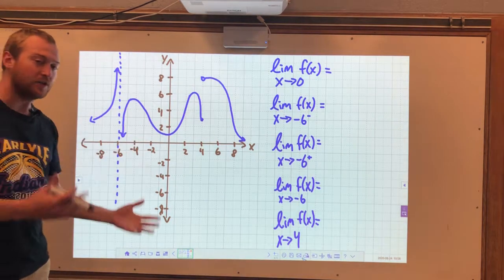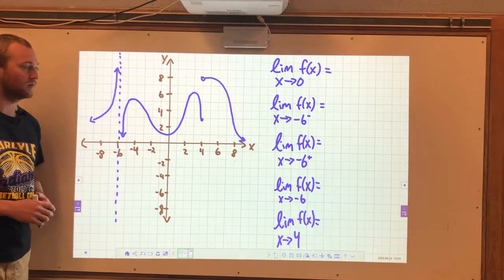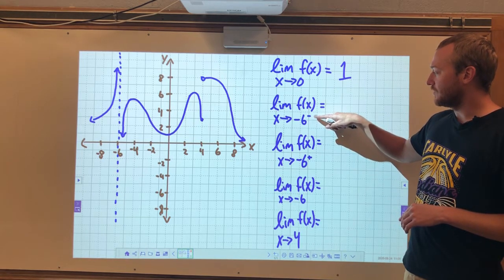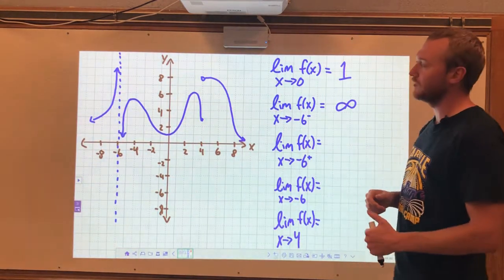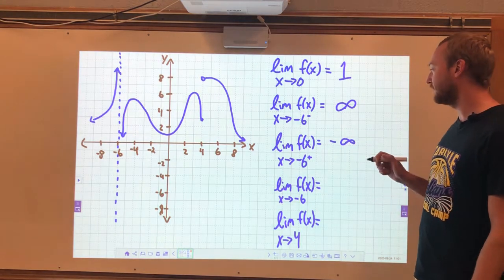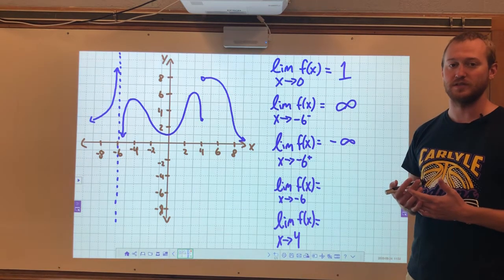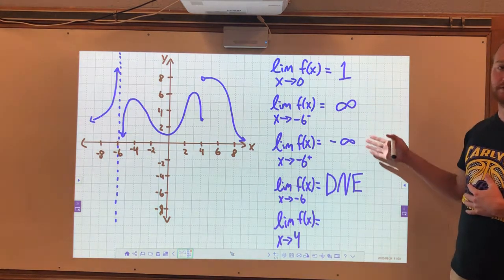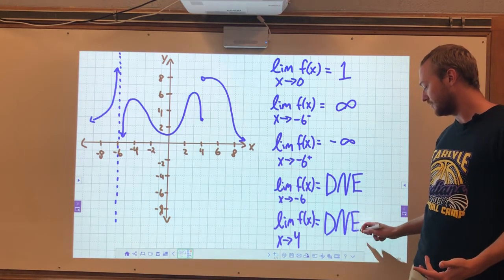Calculus - Limit Graph Interpretation Lesson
Short video on interpreting limits by using a graph.